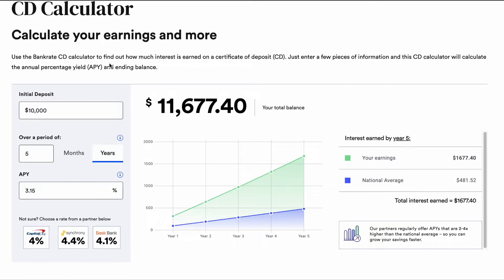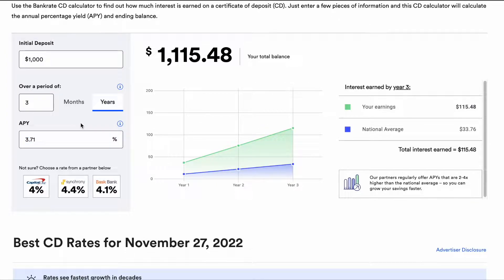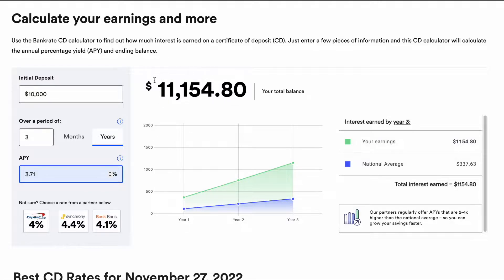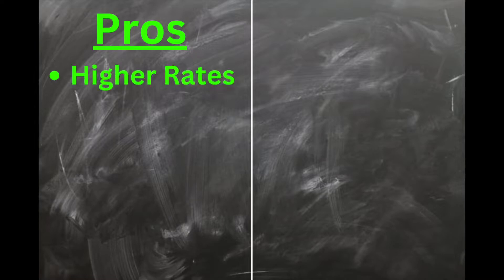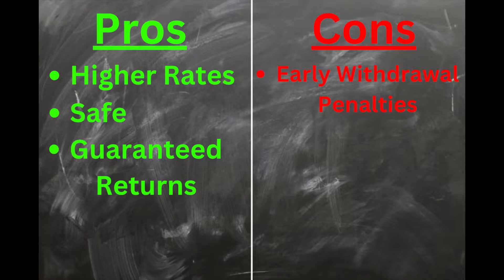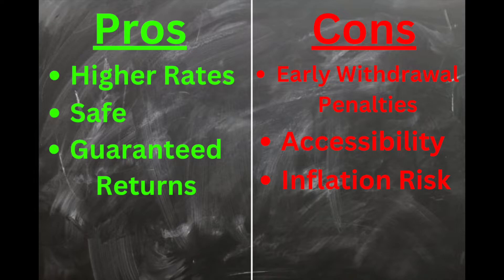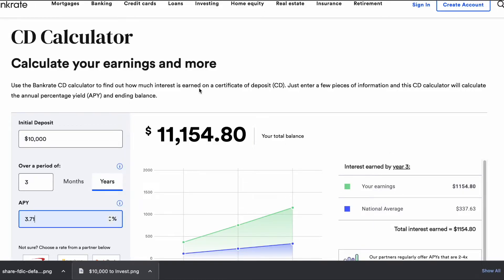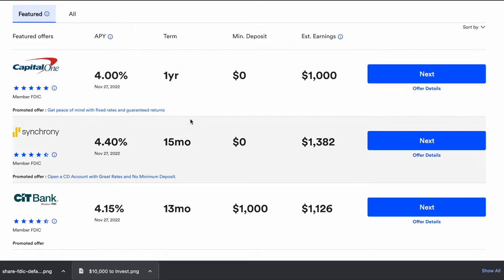How To Invest In CD's (Certificate of Deposit) To Grow Your Money With No Effort *EXPLAINED*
Here's how to invest in CD's (Certificate of Deposit) step-by-step with examples to grow your money today with no effort. I explain CD's in detail from what a CD is, the benefits of CD's, and recommend the best banks with high yield CD rates APY for better earnings. CD strategies to maximize your earnings. CD ladders are the best strategy to maximize your earnings.

TIME STAMPS:
00:00 Intro
00:13 What is a CD (Certificate of Deposit)
00:28 Example of CD's (Visual)
01:27 Benefits of CD's
01:52 How I Invest In CD's
02:13 CD Ladder Strategy
02:47 Pros and Cons of CD's
04:27 How To Start Investing In CD's
06:14 Outro

THINGS I USE FOR VLOGGING:
Canon M50
Canon Tripod
GoPro HERO 9 Black